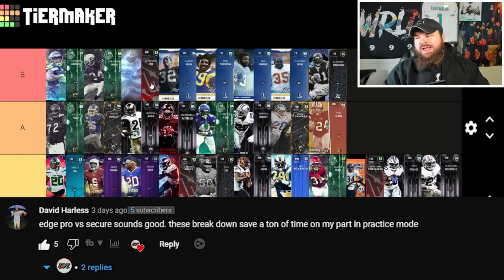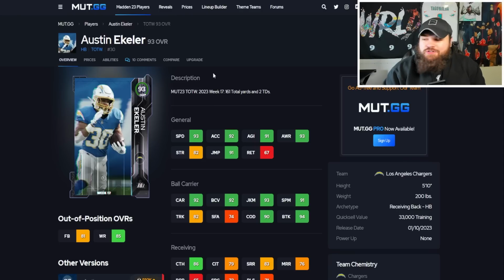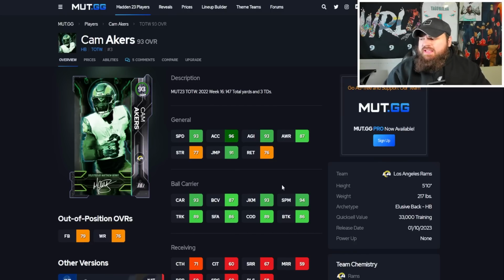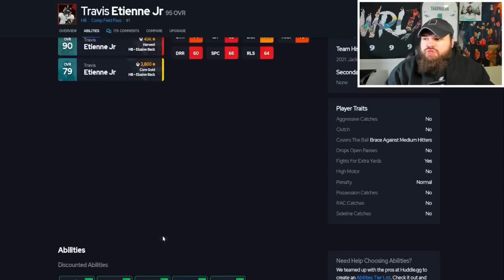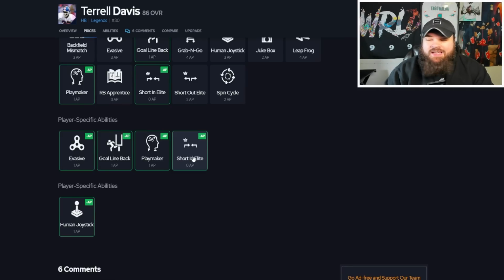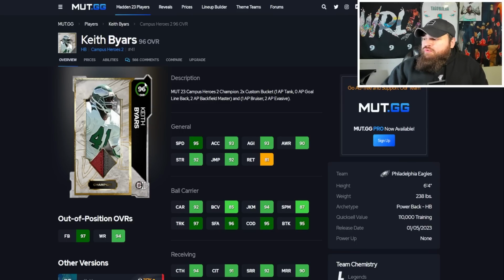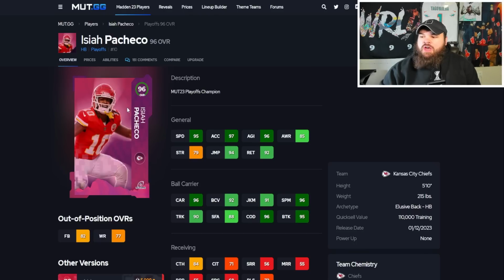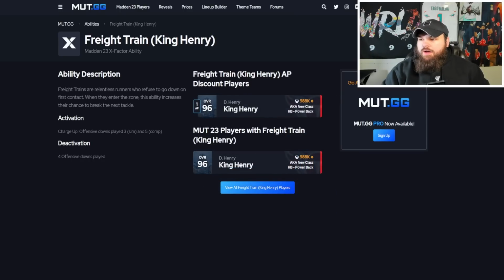RANKING THE BEST RUNNING BACKS IN MADDEN 23 ULTIMATE TEAM (BEST RB MADDEN 23)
In todays video I ranked the best running backs or rbs in madden 23 ultimate team!